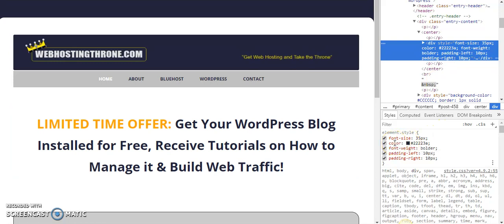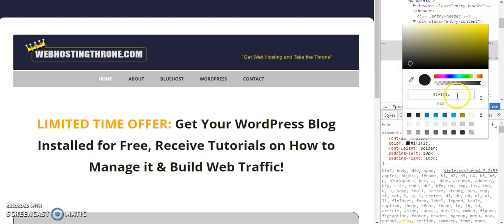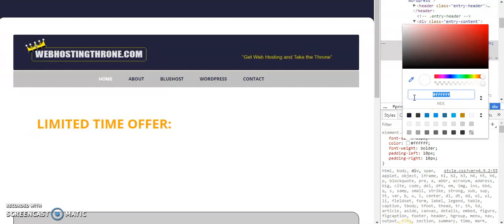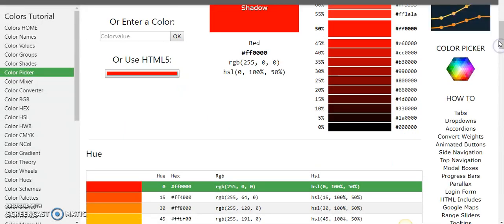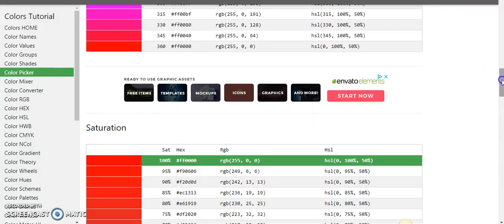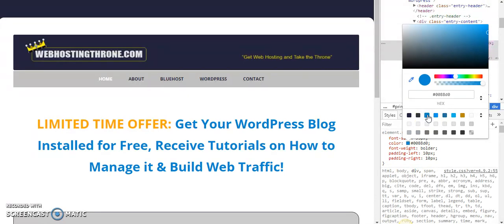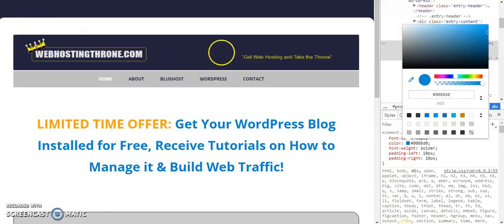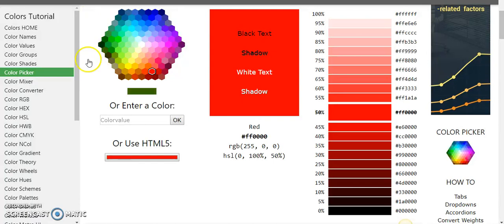How to Use HTML Color Codes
This tutorial teaches you how to use html color codes.